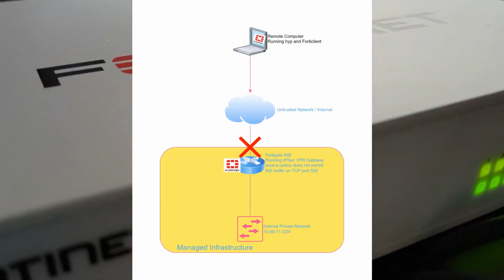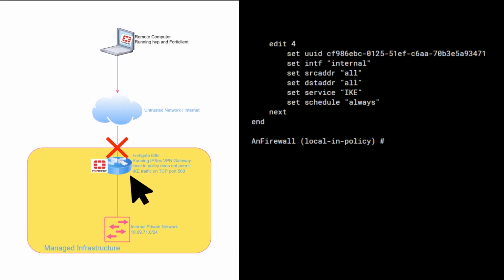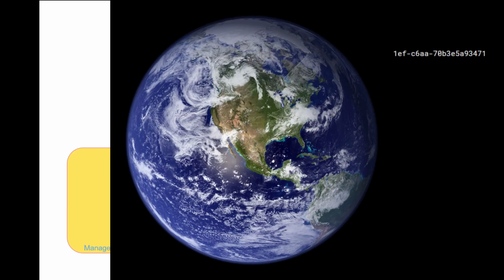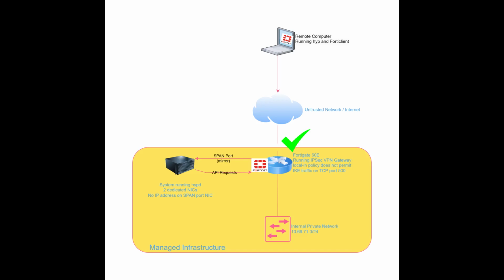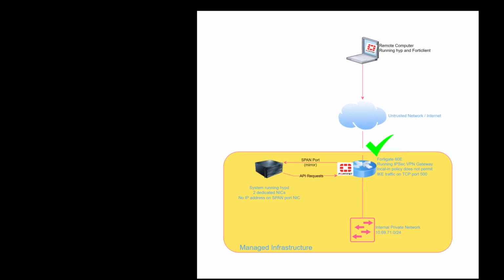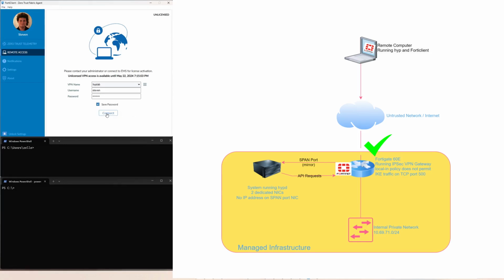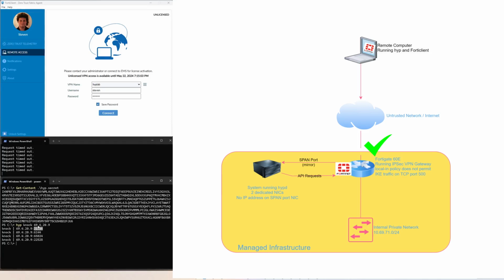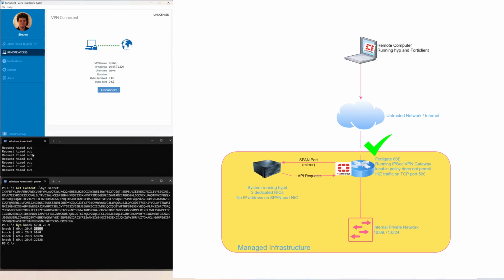Port Knocking on a (Fortinet) Enterprise Black Box Firewall with hyp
00:00 - Intro
02:00 - Lab Demo

I've been interested in port knocking as a concept for about 10 years now and recently created my own port knocking daemon from scratch, called hyp (Hide Your Ports).  hyp utilizes new eBPF tech and one-time passwords to provide a new take on how port knocking can be done.